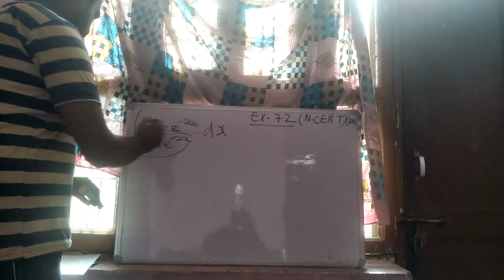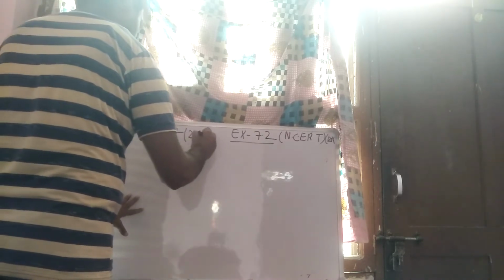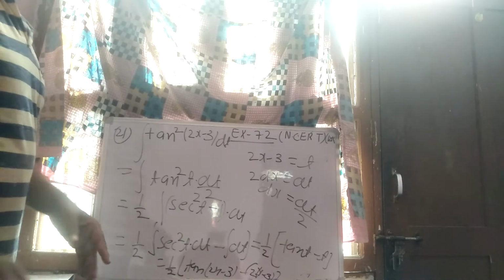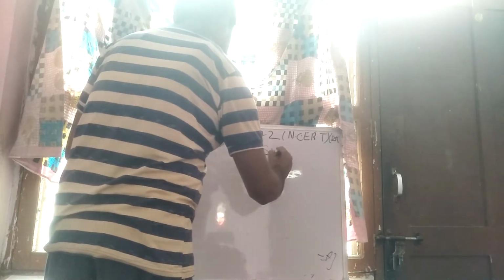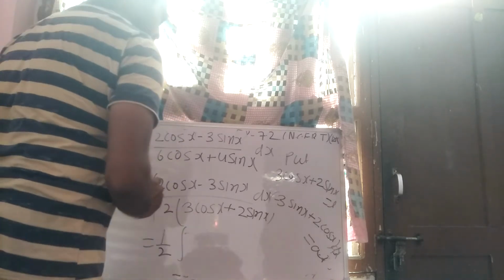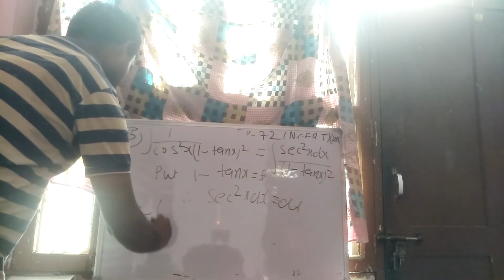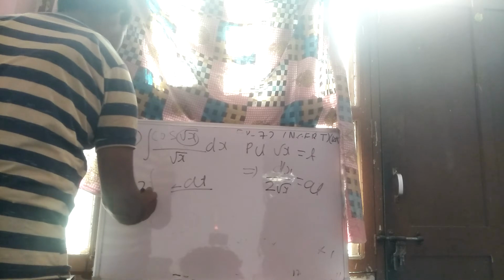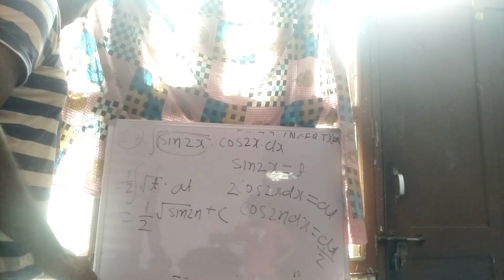Integration part 2 of 12th of NCERT Book of ex7.2 Part4 easy and explaion